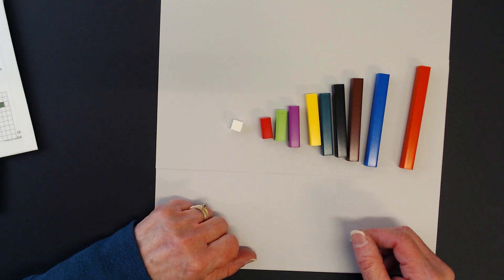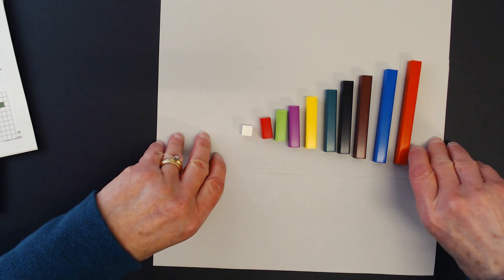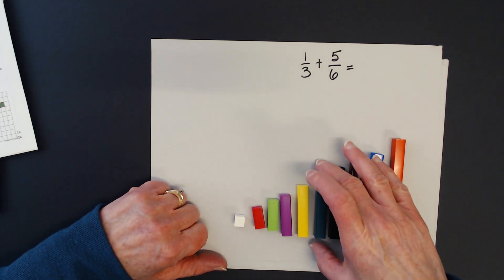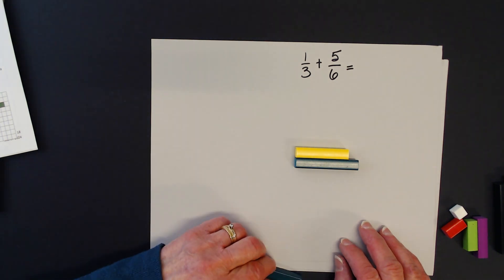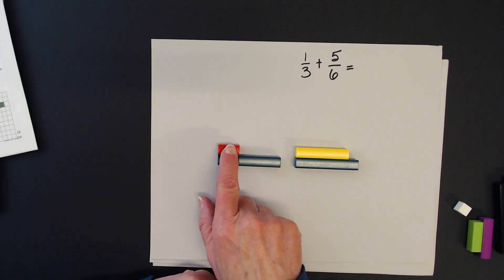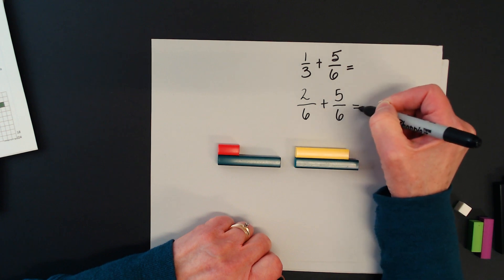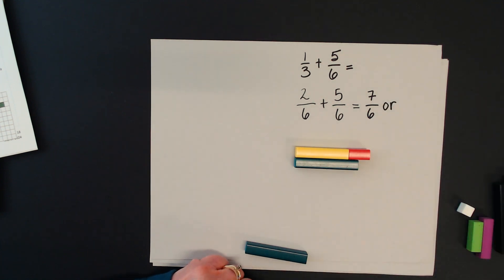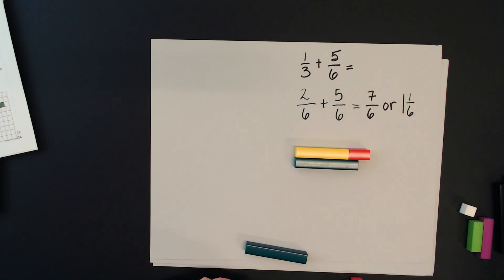Math Shorts - Adding Fractions with Related Denominators using Cuisenaire Rods